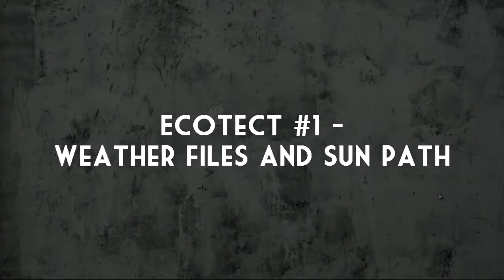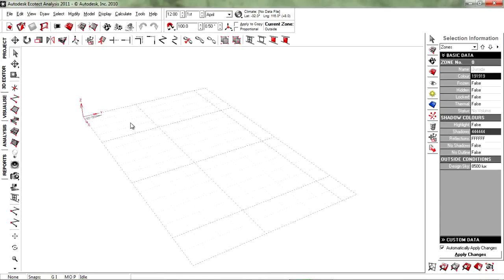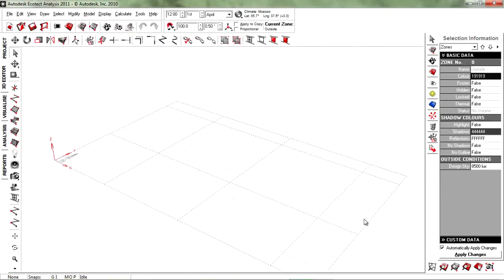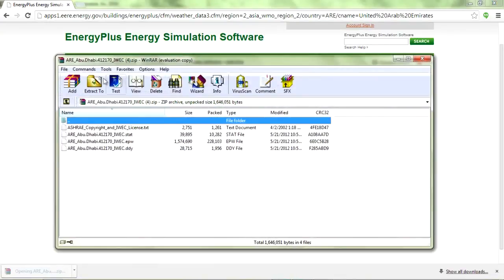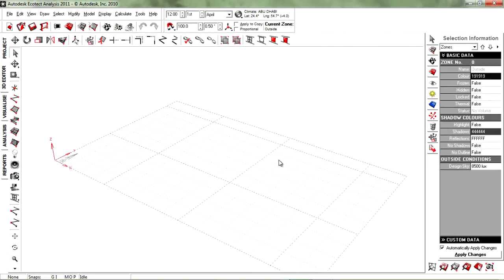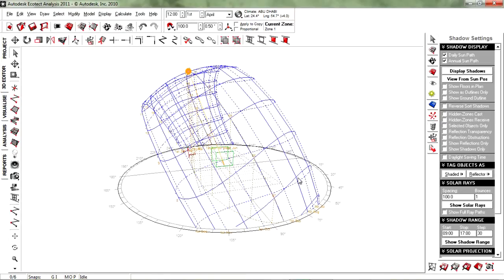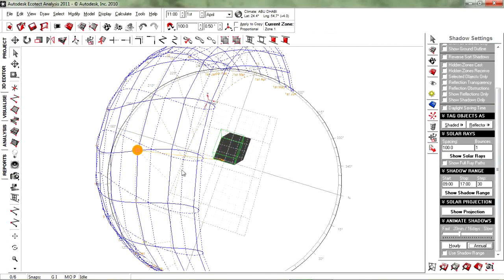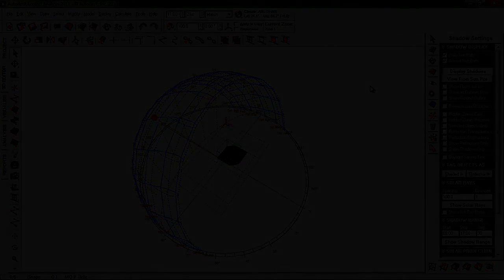Ecotect analysis # 1 - weather data and sun path